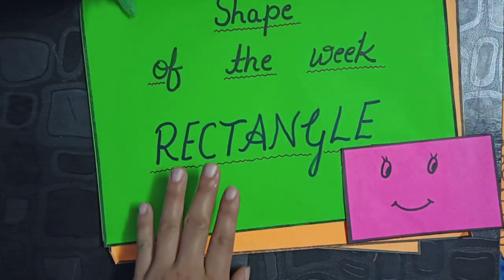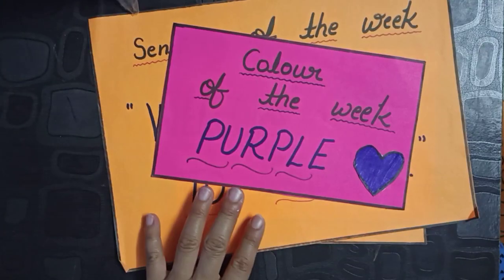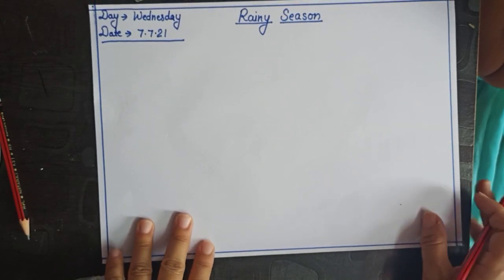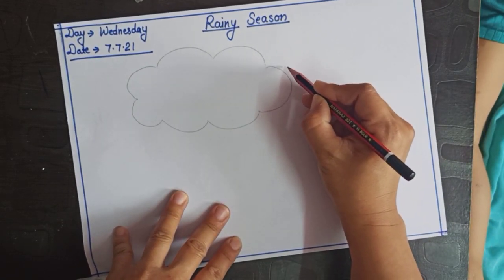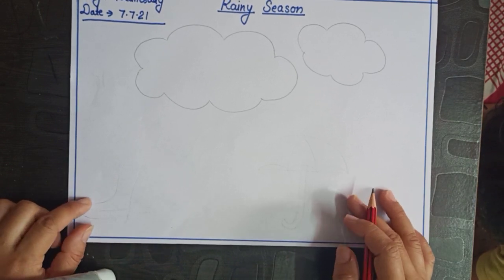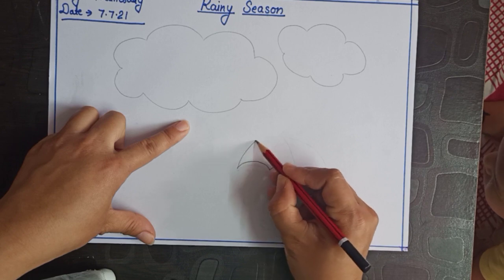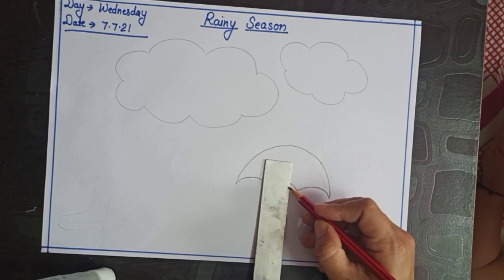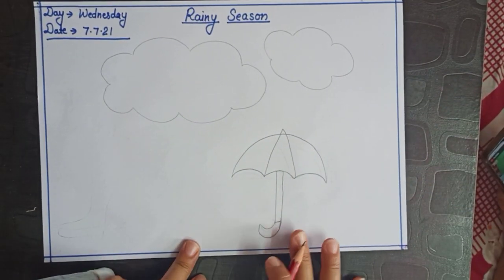|| cotton pasting activity || Rainy season || class:1 to 8